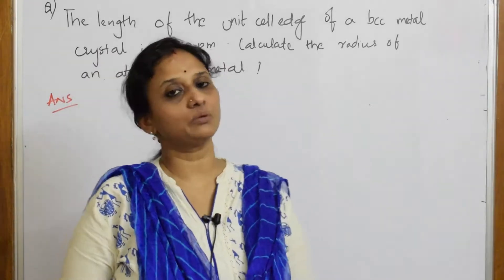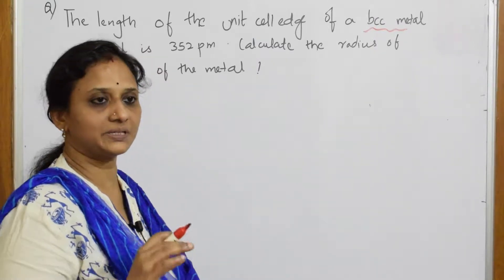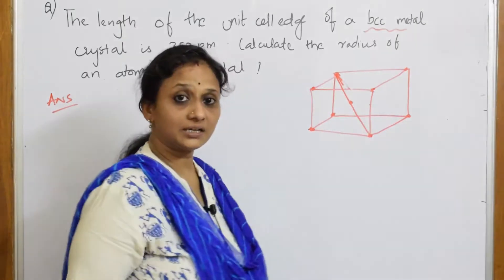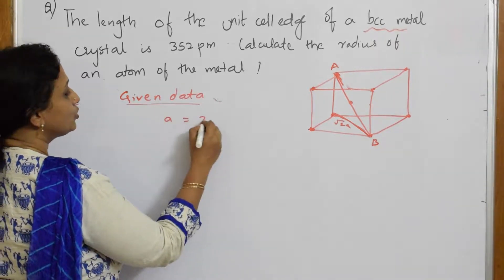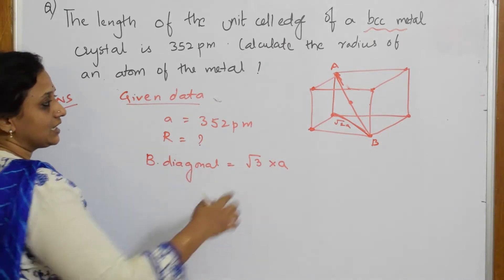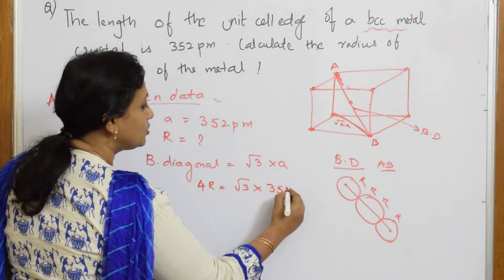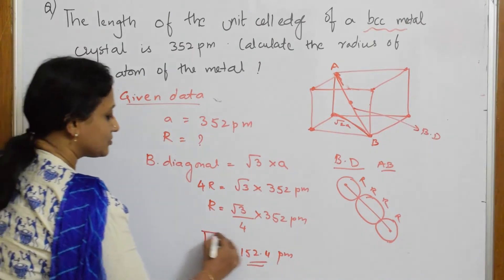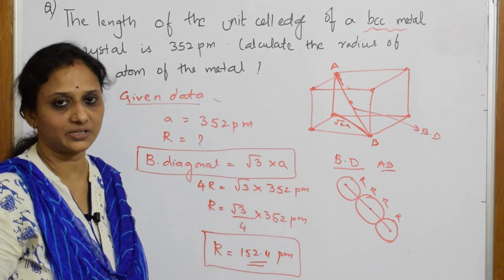Unit Cell, Edge calculations , BCC metal crystal, radius | Chemistry class 12 | Solid State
More than 1500 videos  were uploaded. You can Search any topic in my 'World of Chemistry - class 11 and 12' channel. This topic explains the relation ship between body diagonal and edge length.

 BIOMOLECULES

 CHEMICAL BONDING